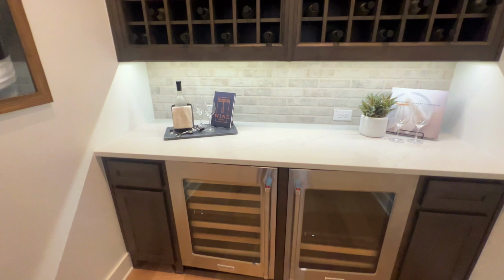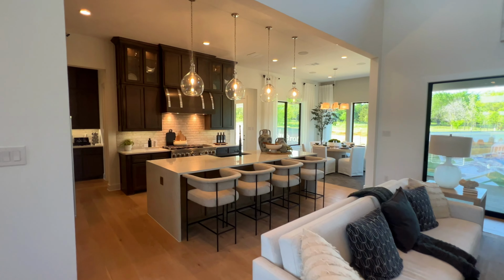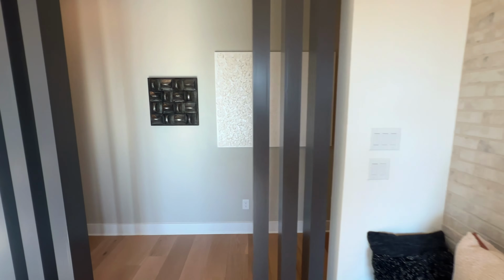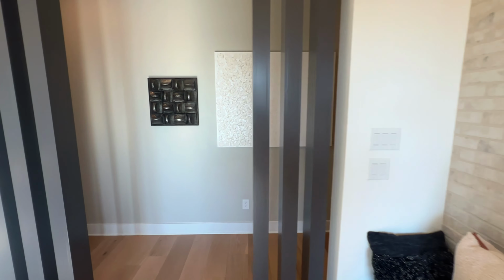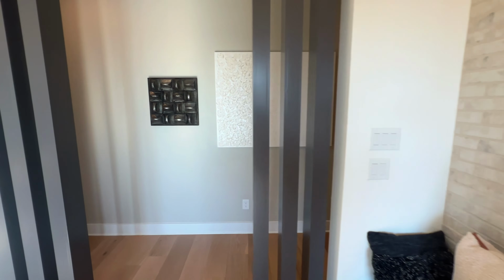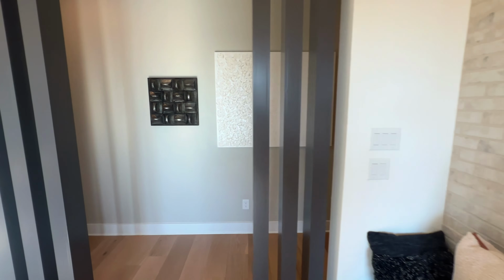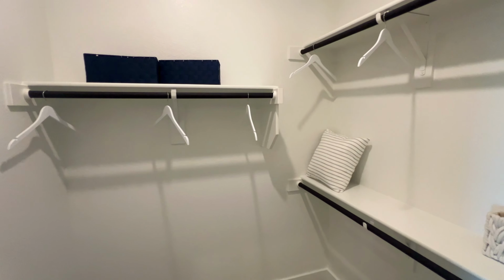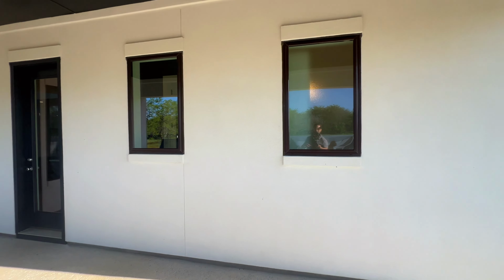THIS TOLL BROTHERS MODEL HOME LITERALLY HAS EVERYTHING YOU WOULD EVER NEED NEAR DALLAS | $1,235,990+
Today, we TOUR INSIDE a TOLL BROTHERS HEIDELBERG model house near Dallas in Oak Point Texas. Base price of this home starts at $1,235,990+ & depending on upgrades and options desired, that will determine the ultimate price of the home! THIS IS A MUST SEE and please let me know your thoughts about this home below 👇

If you’re thinking about buying or selling a home, be sure to fill out the form below. We will be happy to connect you with our trusted local agents to assist you!

Thinking about making a move?